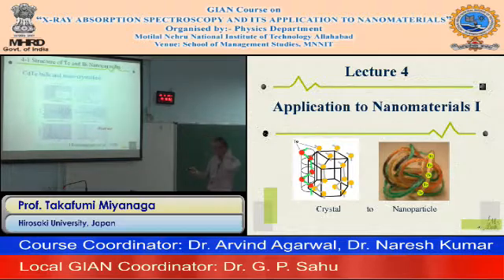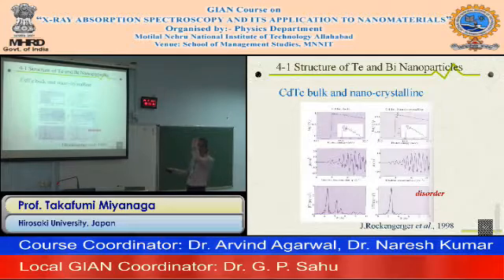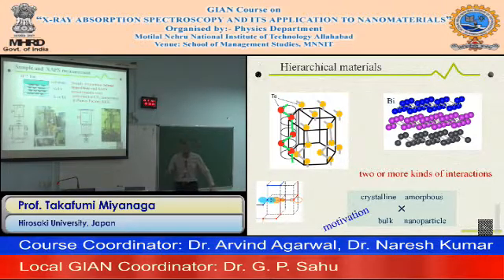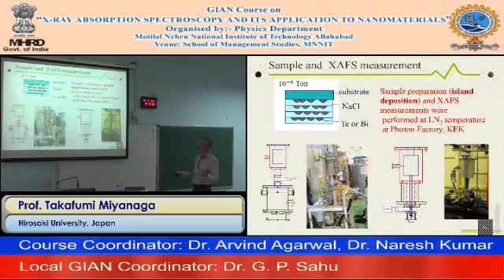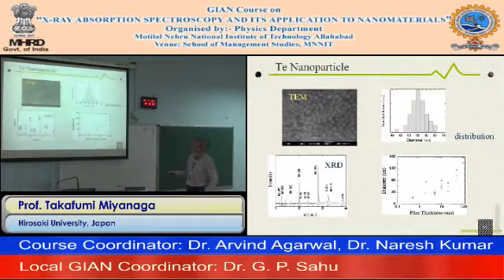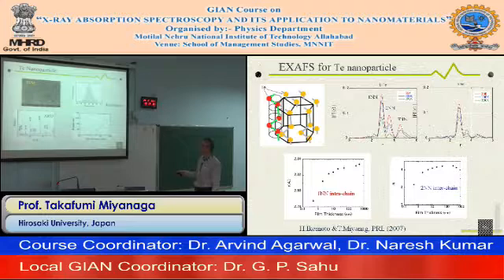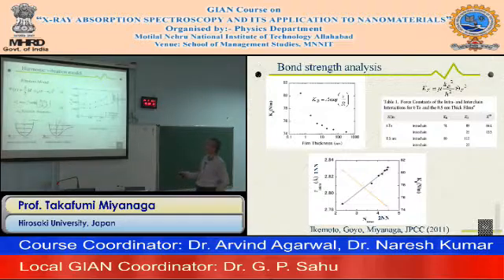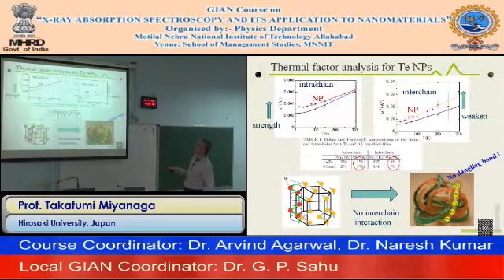(Day 3, Session 1, Part 1) X-ray Absorption Spectroscopy and Its Application to Nanomaterials